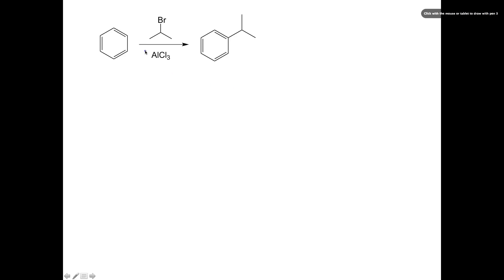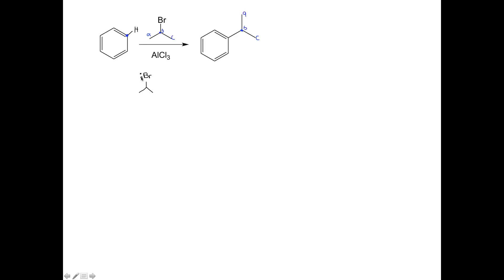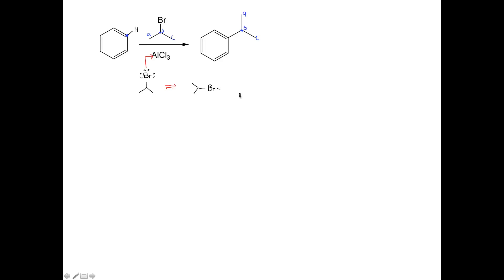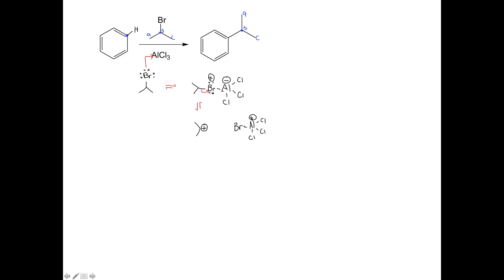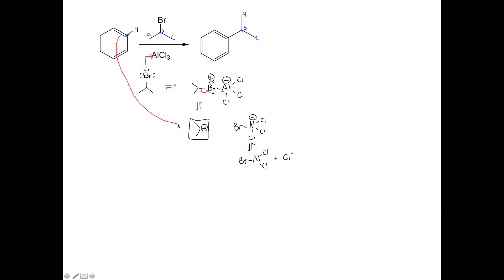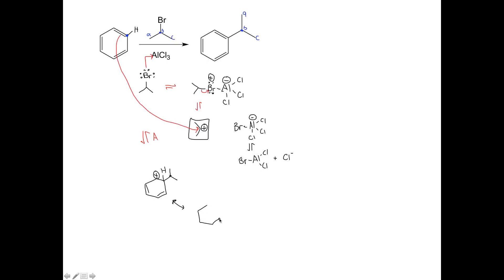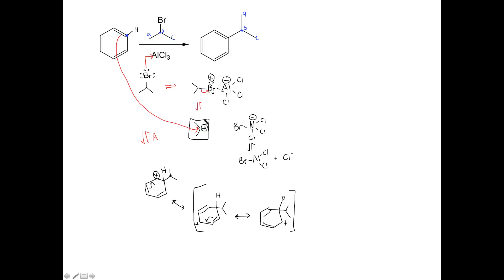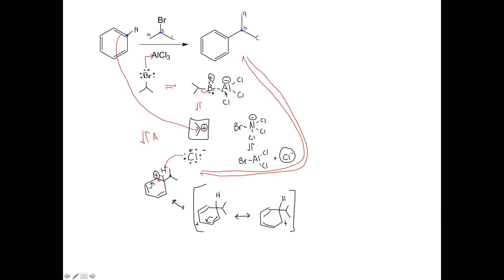Friedel-Crafts alkylation reaction mechanism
This video describes the mechanism of a Friedel–Crafts alkylation reaction.